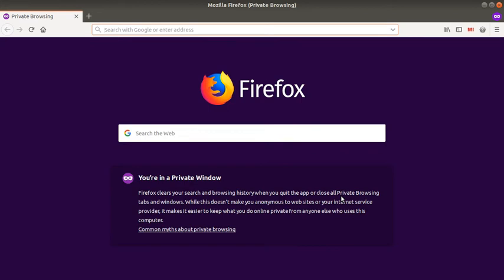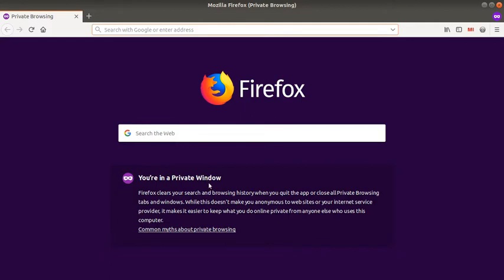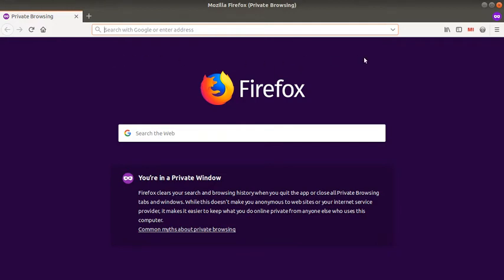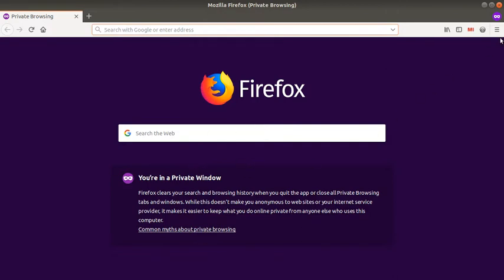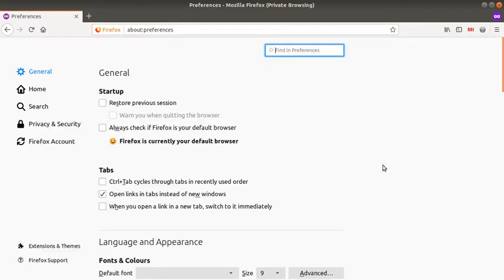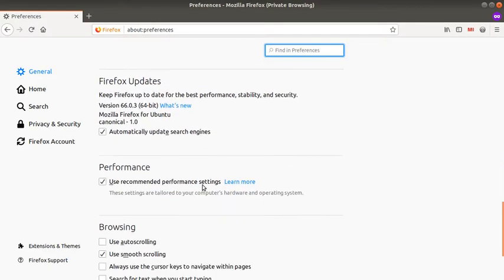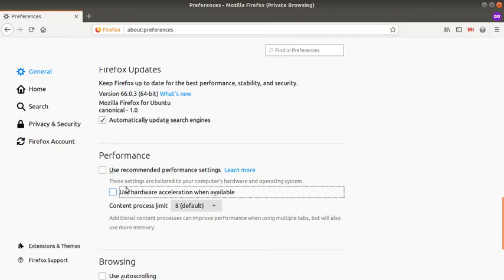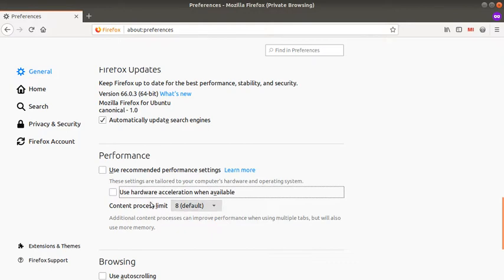How to remove the flashing / flickering effect in firefox browser?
I have no idea what is the cause of this effect but it is really annoying. In this video I am showing how to get rid of this flashing behavior on Firefox, hope it will help.